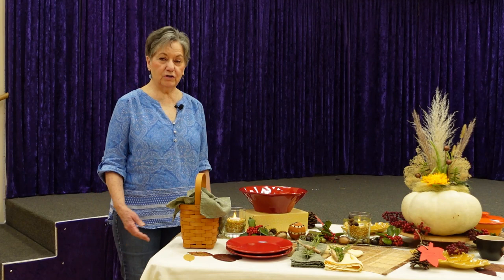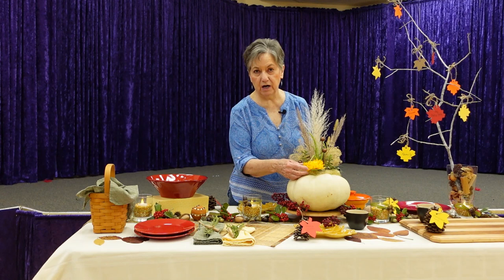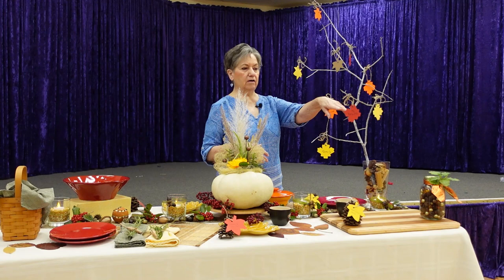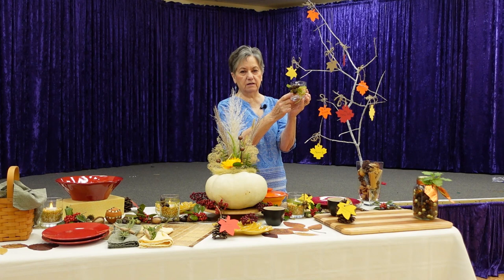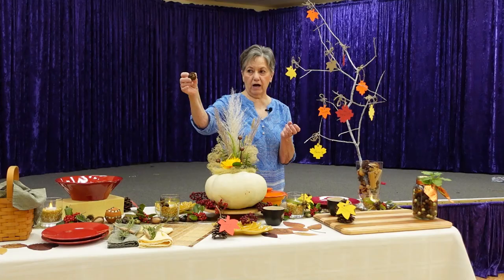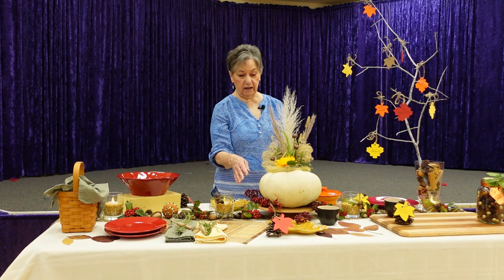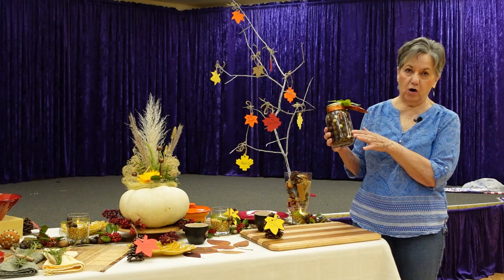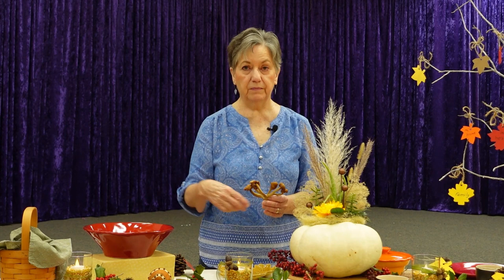Table Scapes for Thanksgiving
Creating a beautiful Thanksgiving TableScape using decorations found in nature.